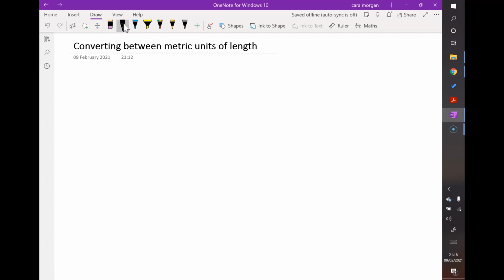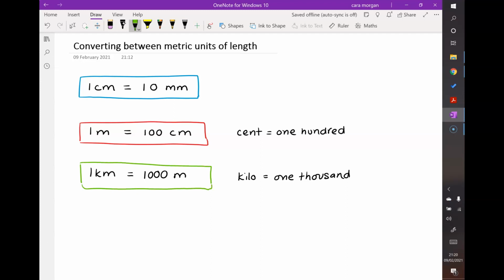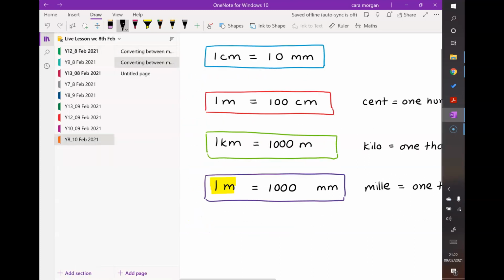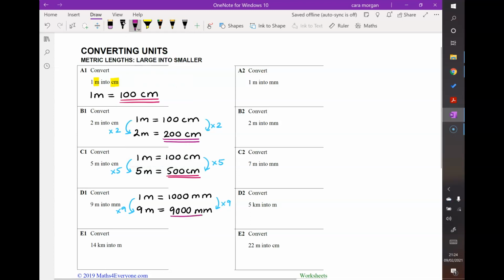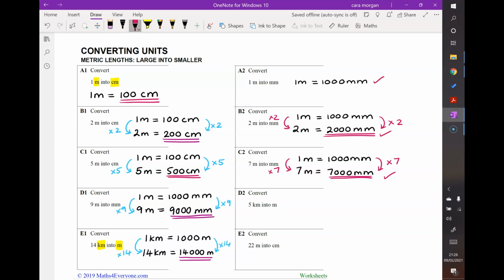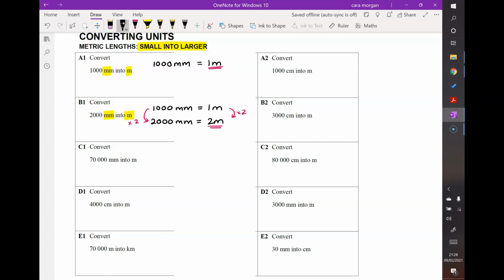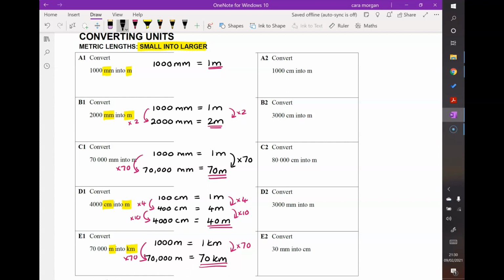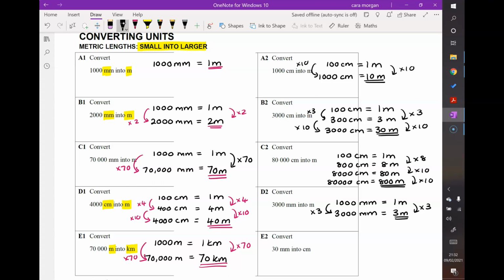Year 8 Lesson 10th Feb 2021